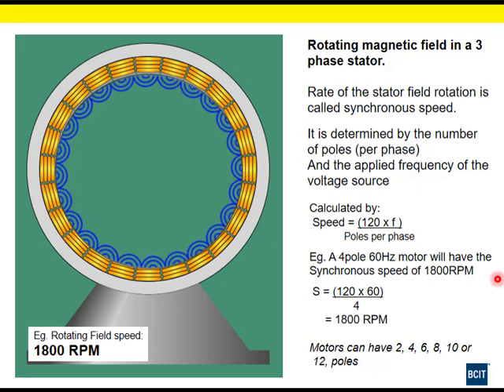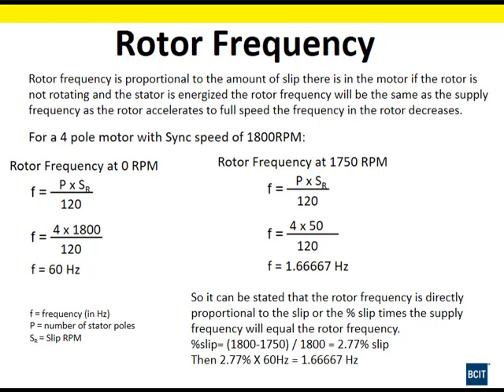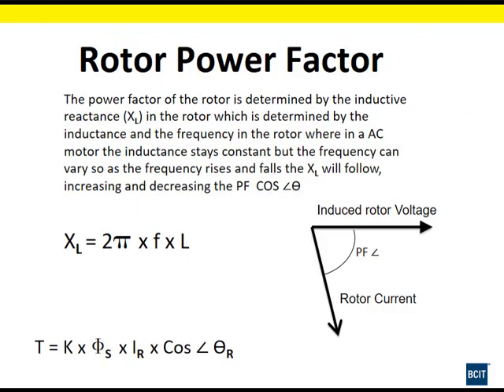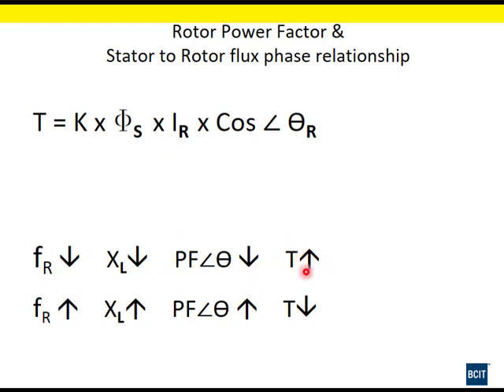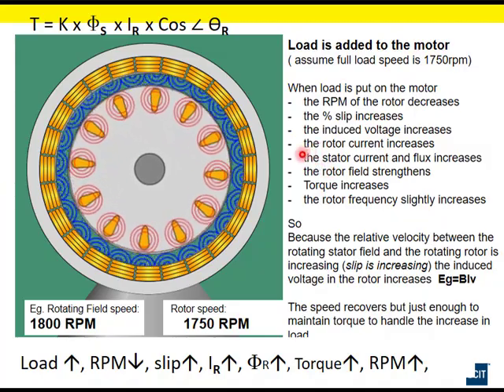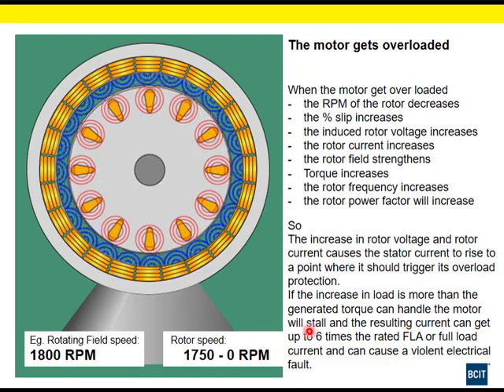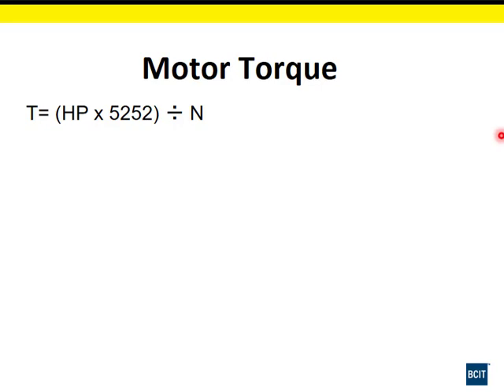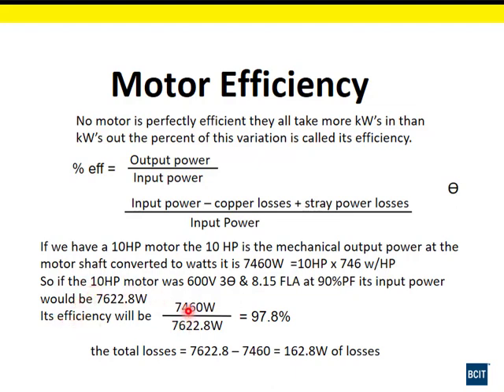AC Mach 3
Torque Frequency Speed HP loaded & Unloaded